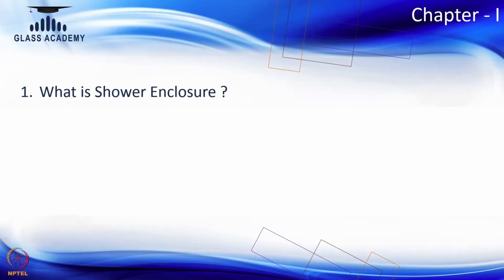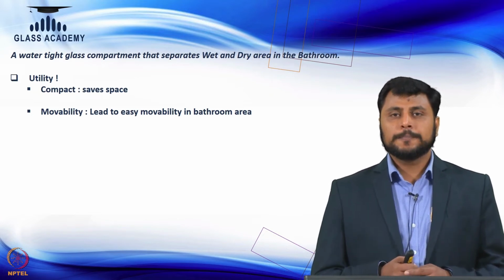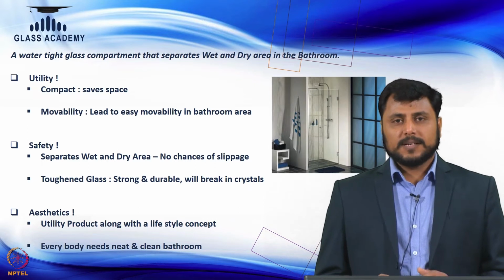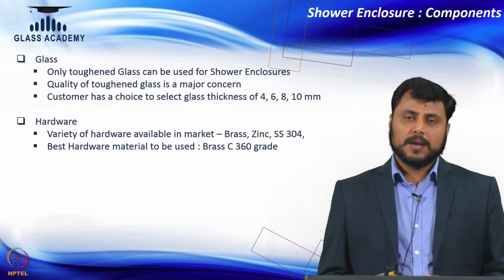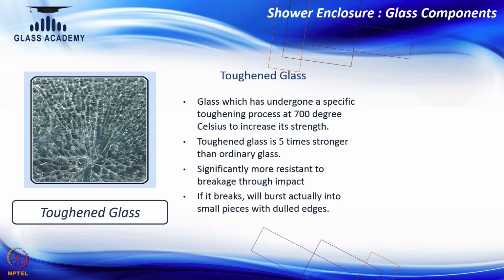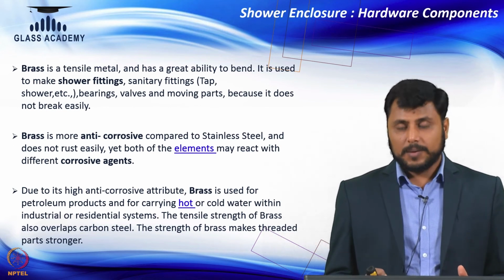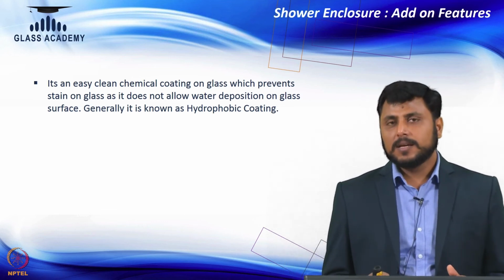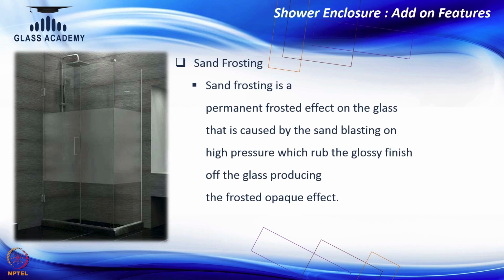3 Interior Glazing Applications Shower Enclosure Part I